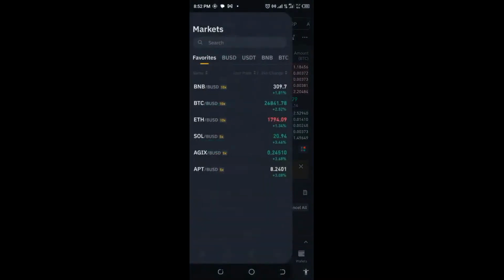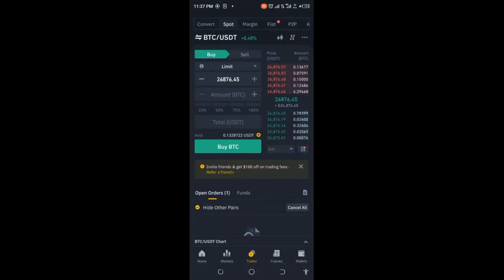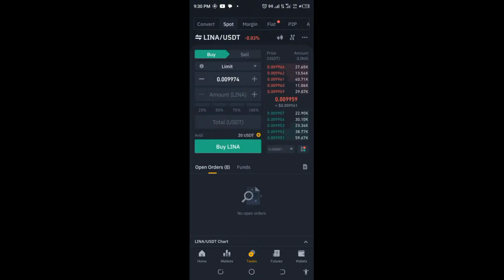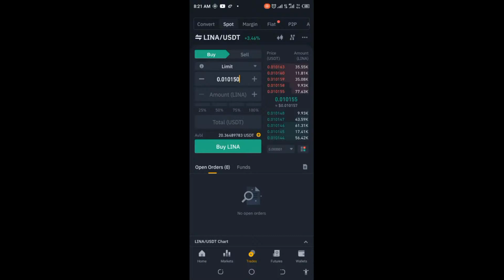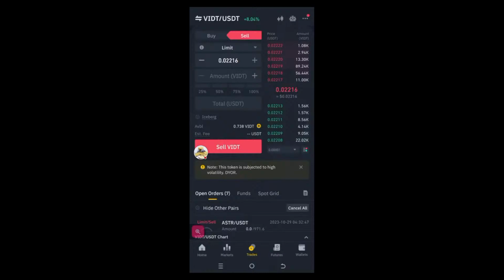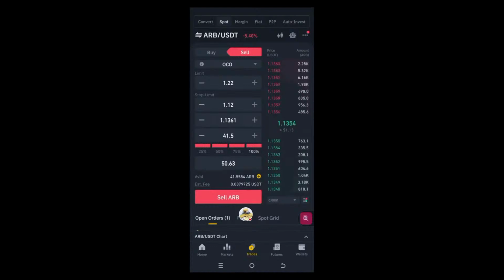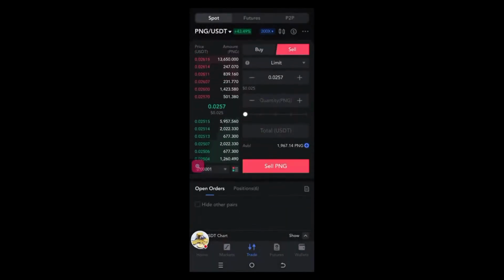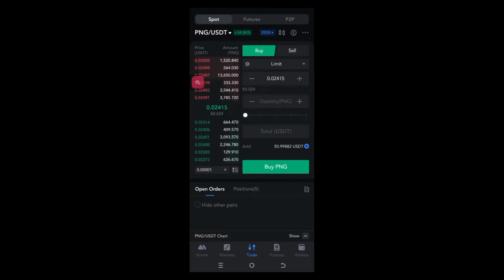🤑 Unlocking Profitable Inter Exchange Arbitrage, Triangular Arbitrage and Spot Trading Arbitrage 💵